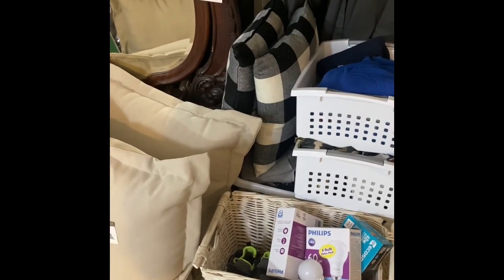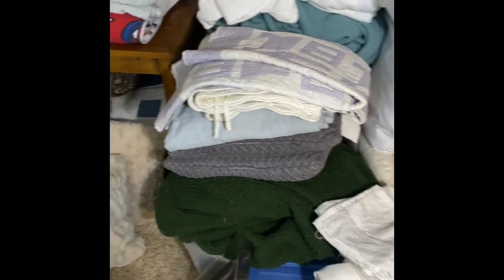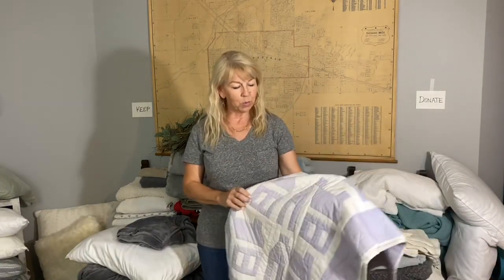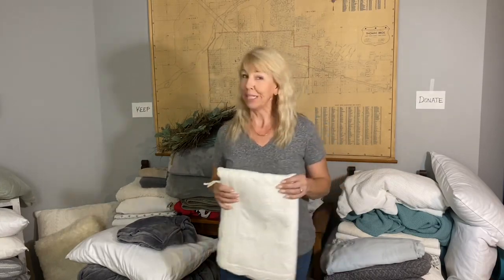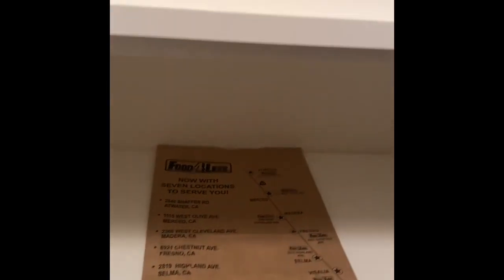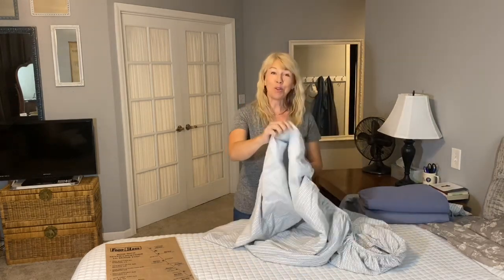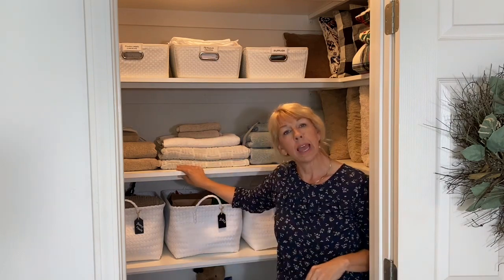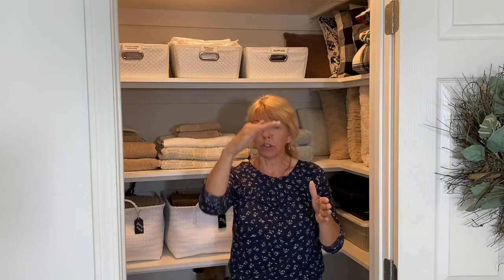Linen Closet Organization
Best Tip for Folding Sheets!! Demo for folding sheets into neat, stackable packages.  Before (sort-of!) & After. Learn the 3 steps to tidying up any space. Video covers how to decide what to keep and how to make the most of any size linen closet. Alternative storage if you don’t have a linen closet.

Pillow covers with zippers

Polar fleece sheets

Command hooks

Storage bins

Large cotton rope basket